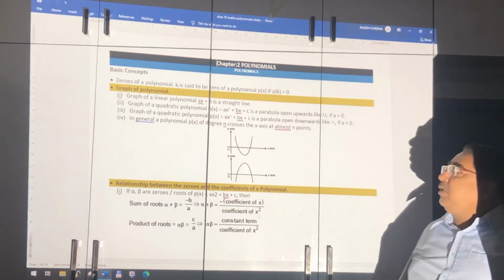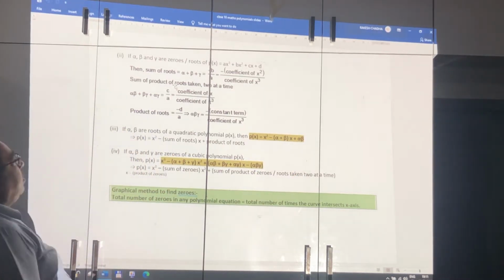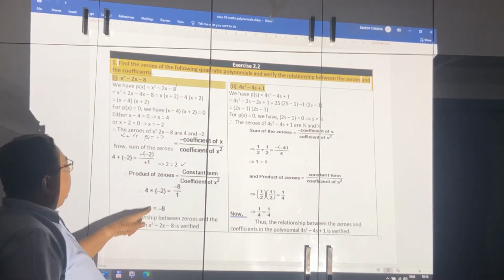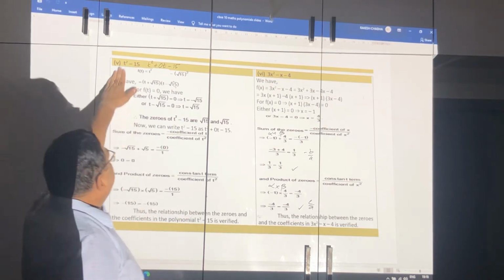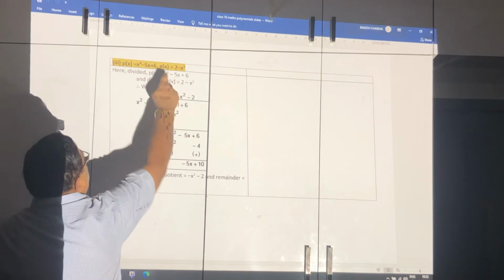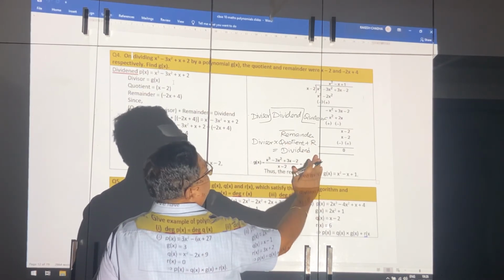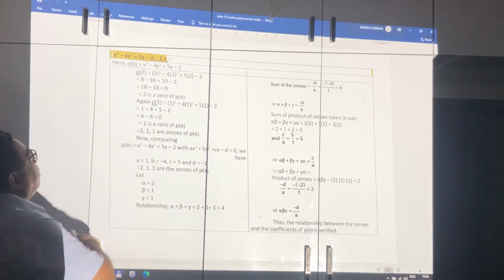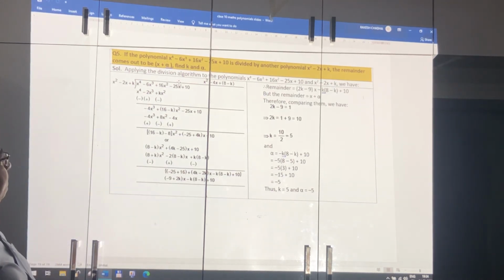Polynomials Maths 10 CBSE Chapter-2